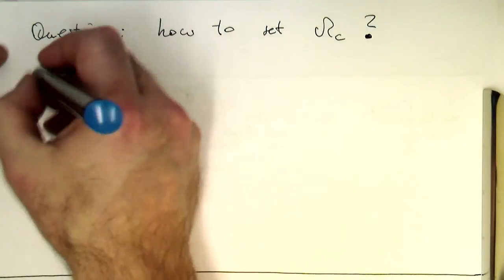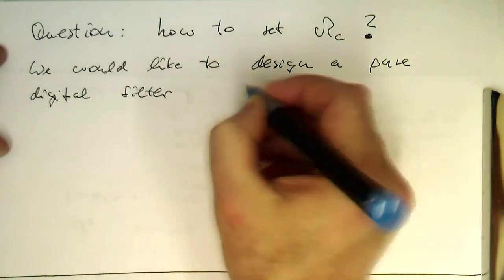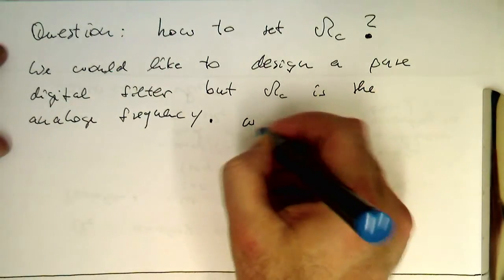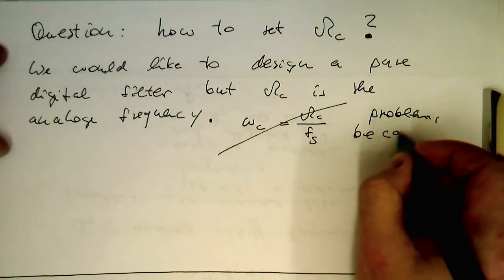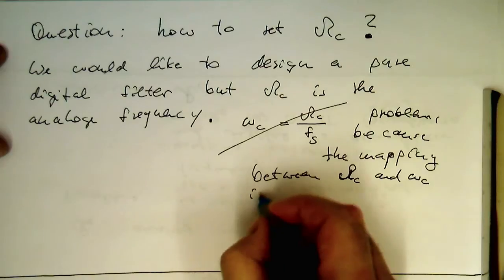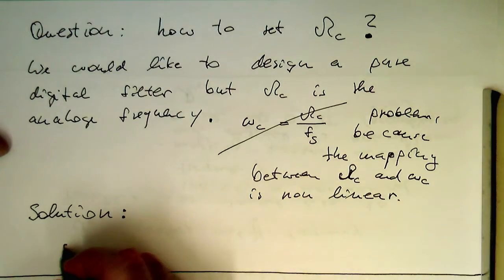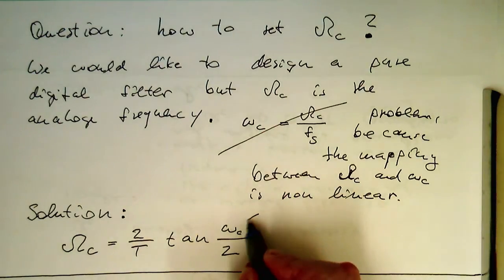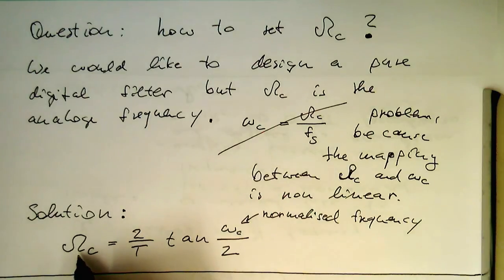Bilinear transform: pre-warping (0004)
Because the frequency mapping is non-linear we need to use the tangens to obtain the right analogue frequency.